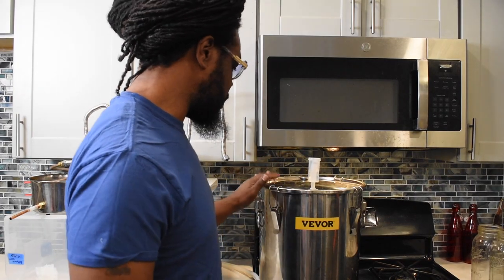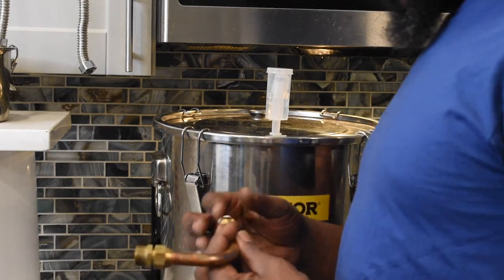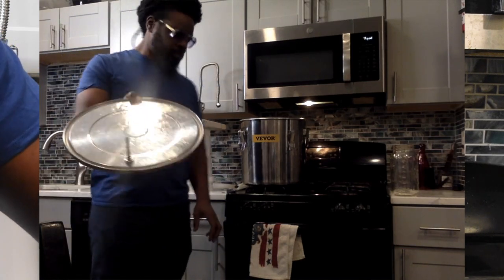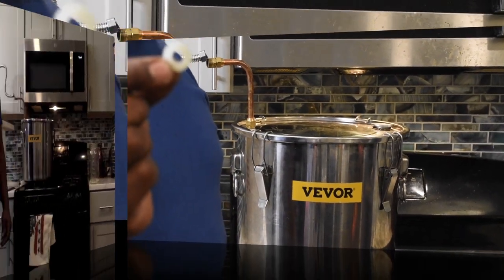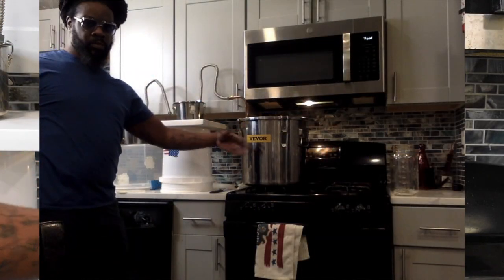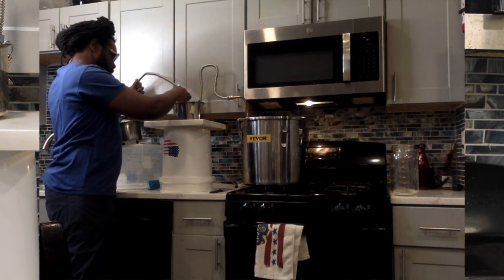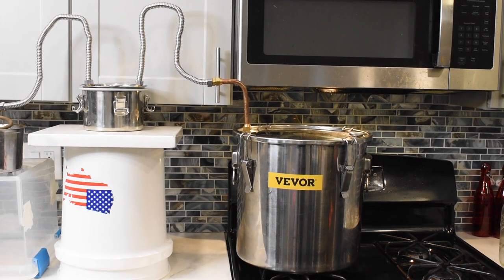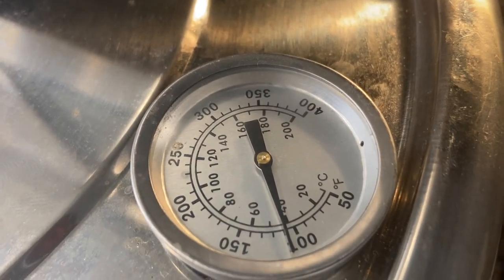Hillbilly Blueberry Grape Cognac Vevor 8 gal Pot Still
Using homemade Blueberry Grape wine to make Blueberry Grape Brandy (Hillbilly Cognac)

VEVOR Alcohol Still, Stainless Steel Alcohol Distiller with Copper Tube & Build-in Thermometer & Water Pump, Double Thumper Keg Home Brewing Kit to try out and run some moonshine on.
($119) For this price you can't beat it if you want a little stove top distiller.